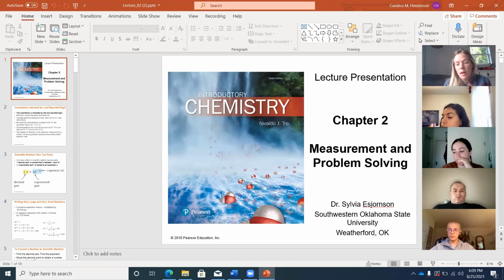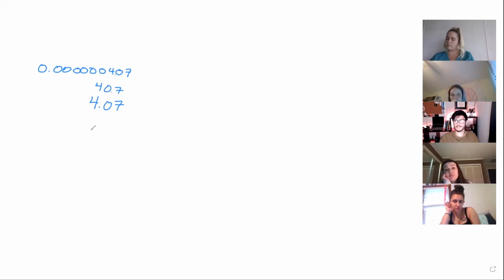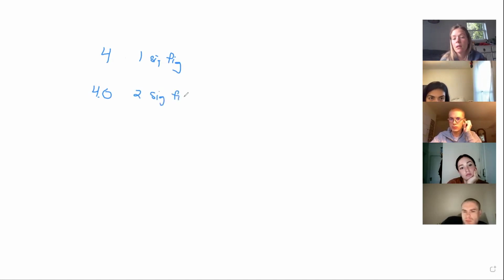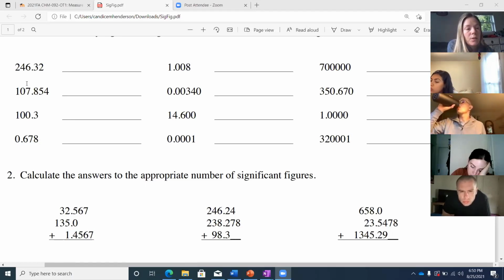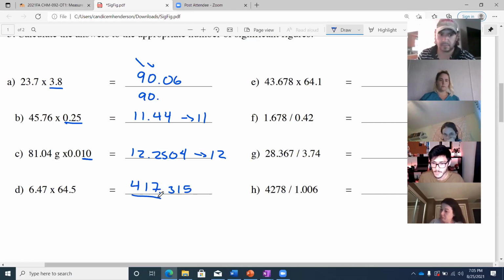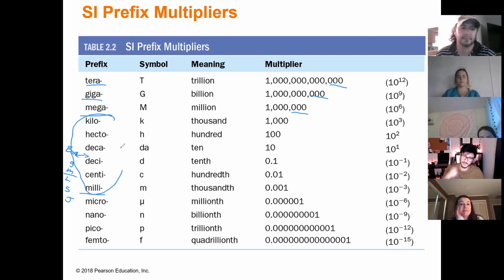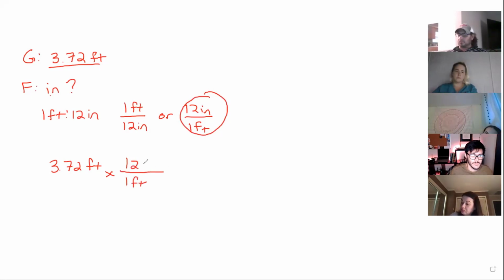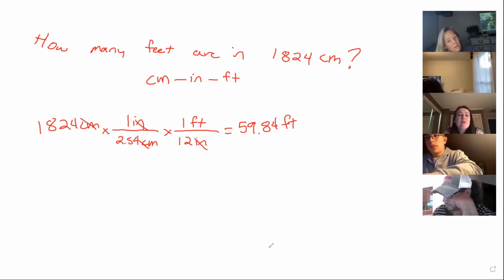Chapter 2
Prerecorded